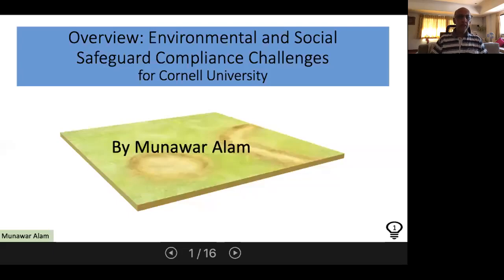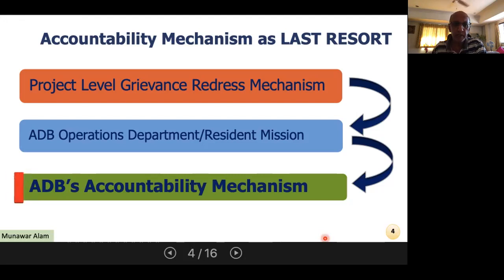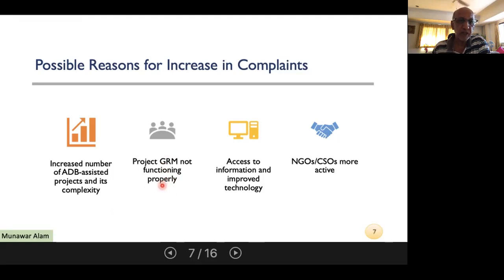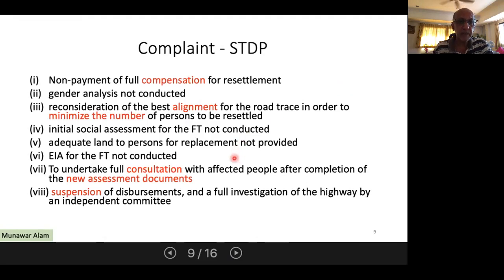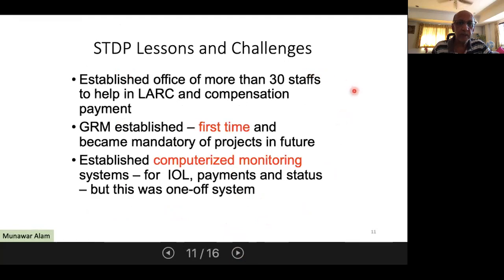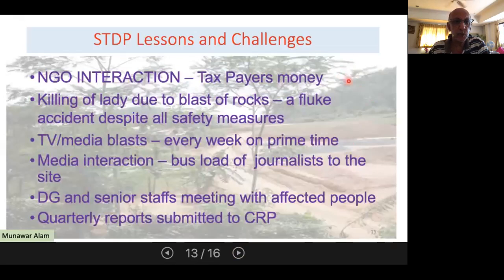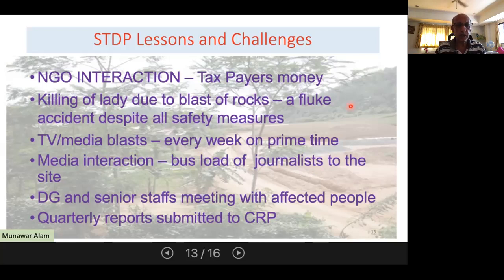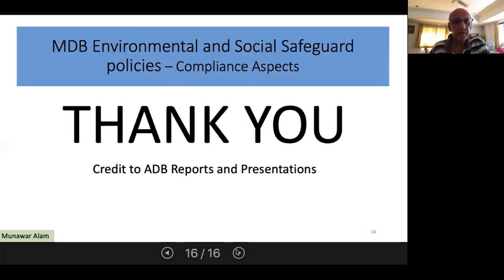Safeguards Compliance Challenges - Munawar for Cornell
This is a recorded version of a lecture for Master's students of Cornell University on Safeguards Compliance Challenges faced during project implementation